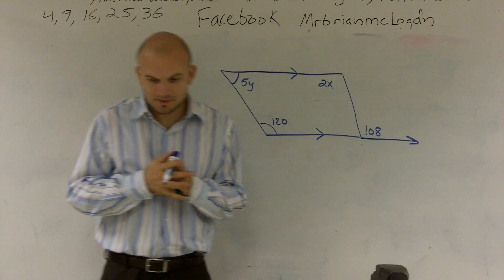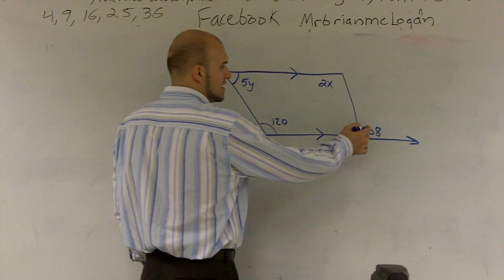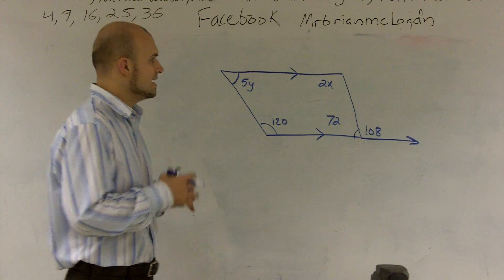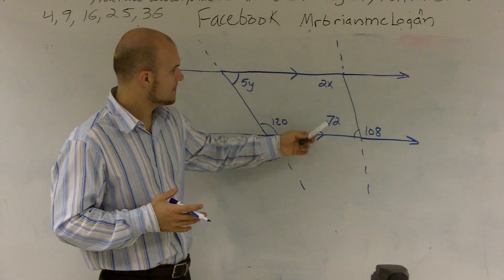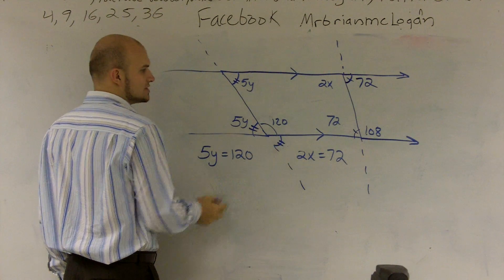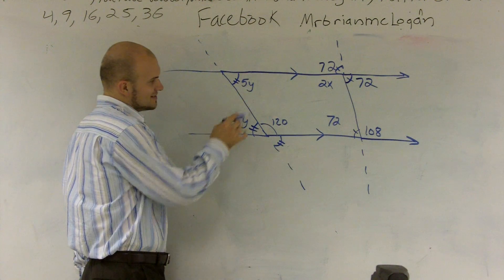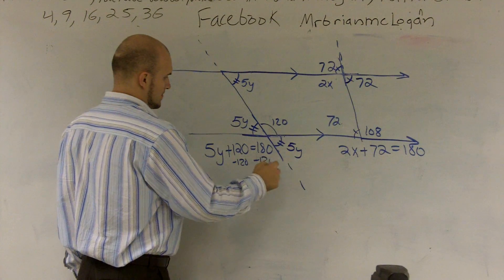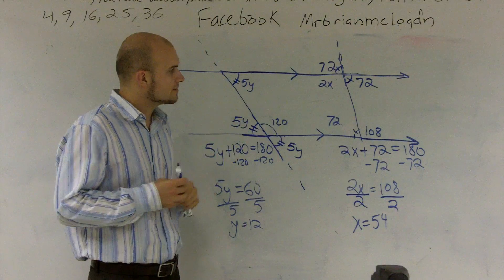Finding the value of x using a trapezoid alternate interior angles and supplementary